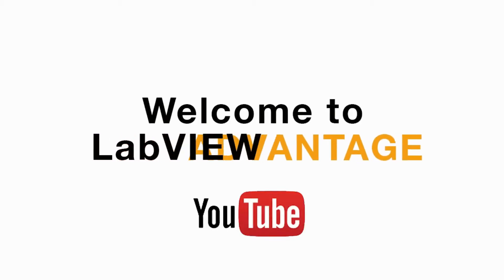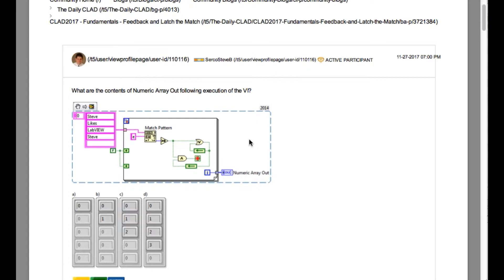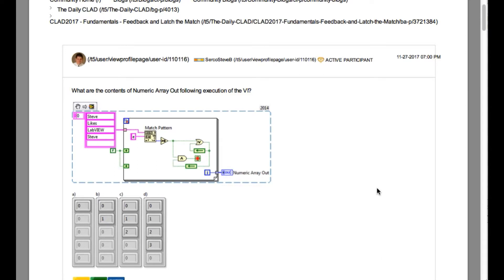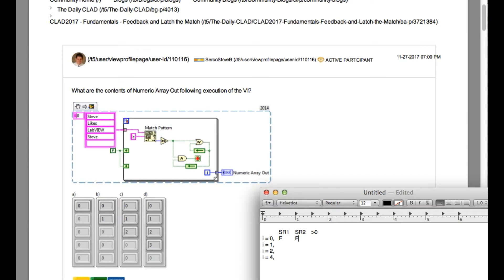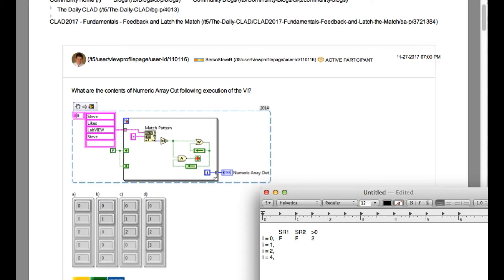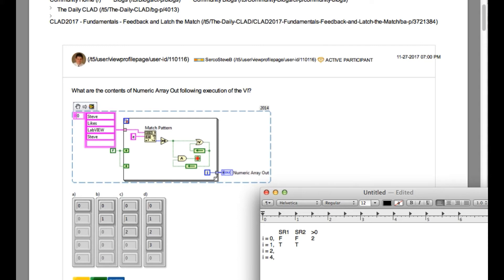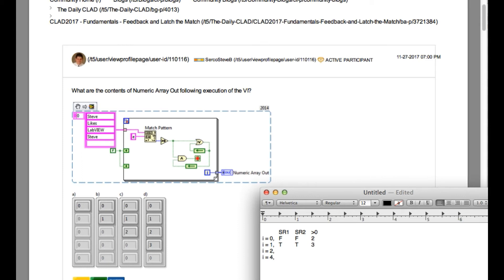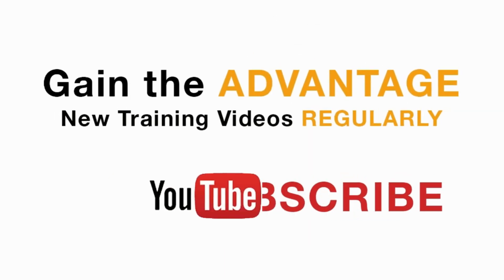LabVIEW CLAD 094 Match Pattern